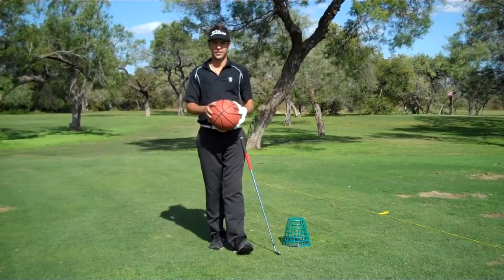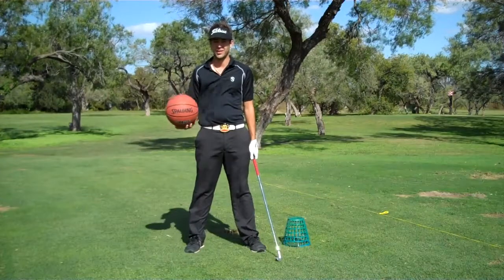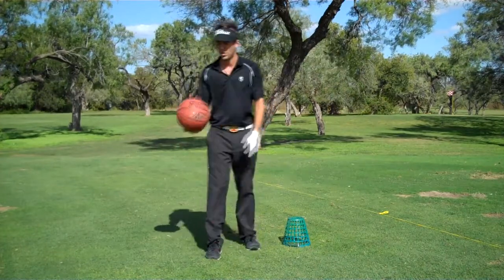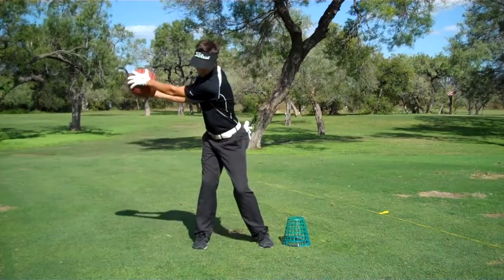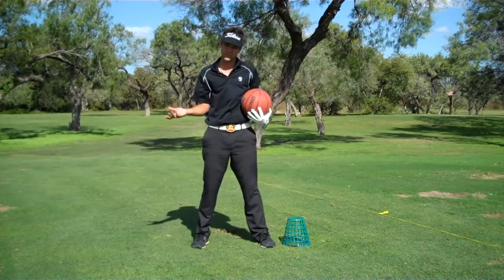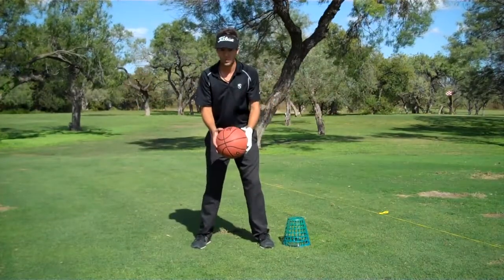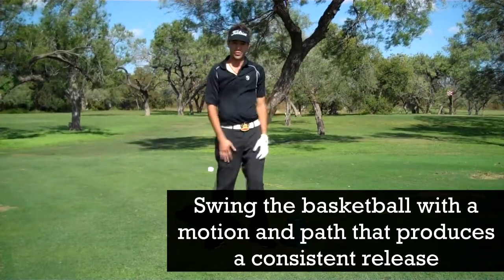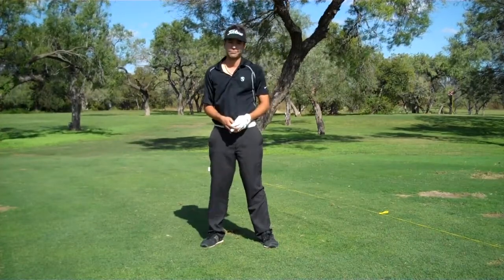Golf Drill: Working on Swing Path w/ Wes Neesham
Watch this video to learn a simple practice drill that can be done at home or on the driving range. This drill will you learn a more consistent swing path that will lead to better accuracy.

Visit AlamoCityGolfTrail.com for news and information on San Antonio's seven municipal golf facilities.